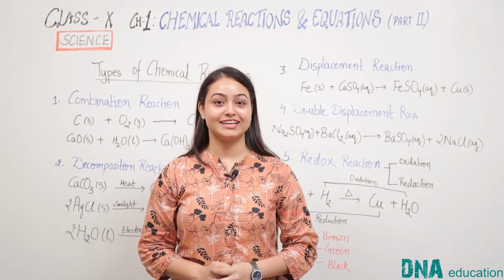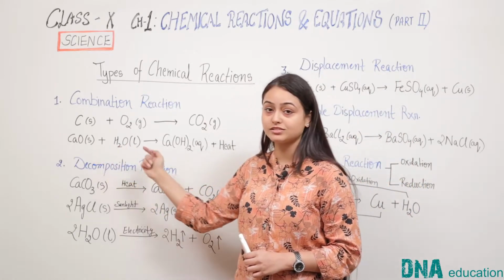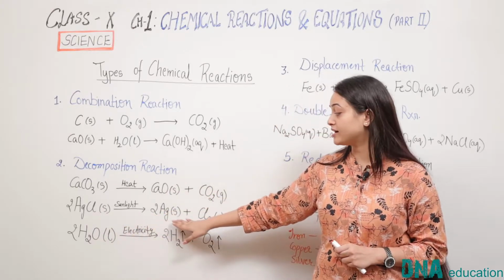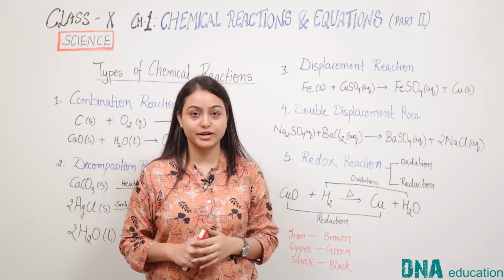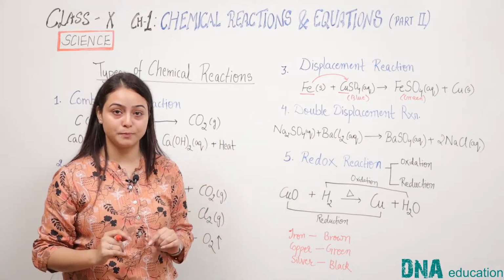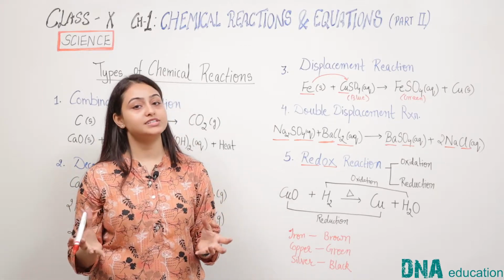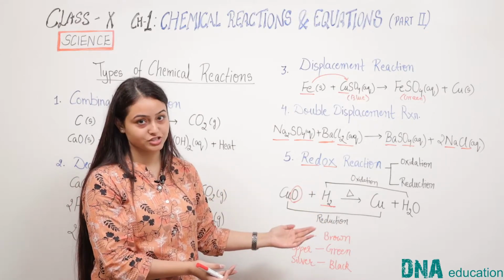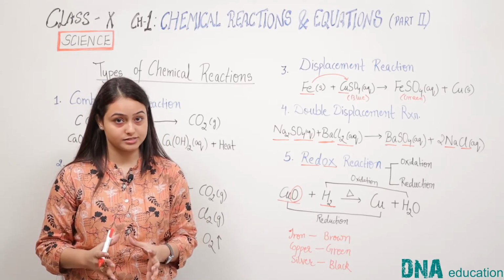Chemical Reactions and Equations (part- 2) | CBSE Class -10 Science | Chapter -1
Chapter explanation in English of NCERT Science Class -10 Chapter -1 "Chemical Reactions and Equations" (Part-2) The narrator makes it simpler for children to understand this chapter.

You can buy DNA Keypoints | Practice Book for Class 10 Science from Amazon:

For other subjects of class 10 | English | Maths | Hindi | Social Science

Hindi:
Course A
Course B

Social Science:

For Class 9 DNA Books of All Subjects | Science |  Maths | English | Hindi | Social Science

Hindi:
Couse B
Course A

Social Science: